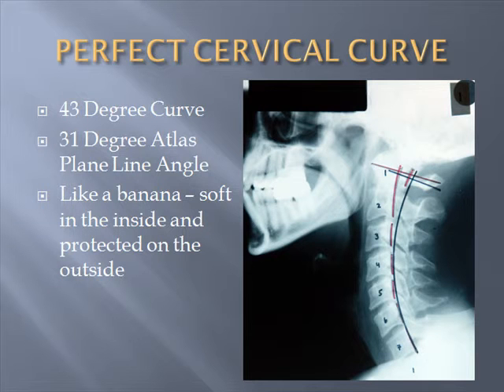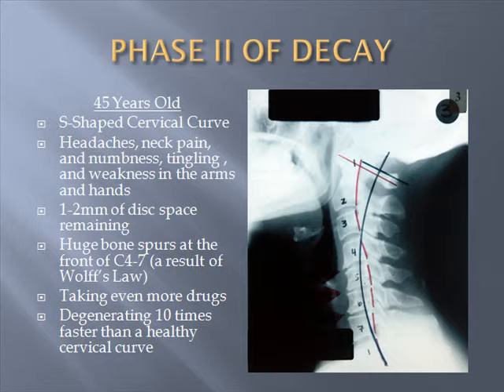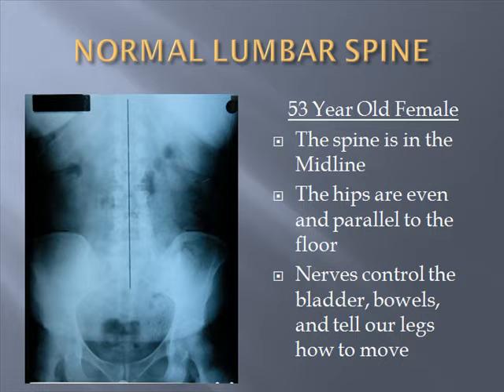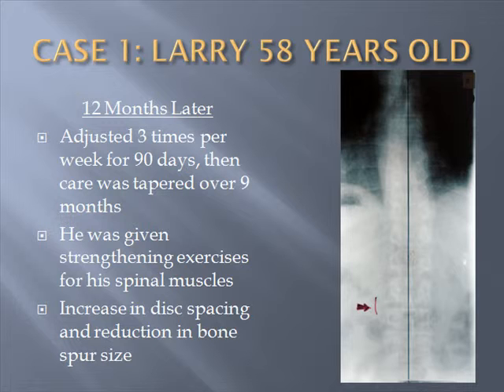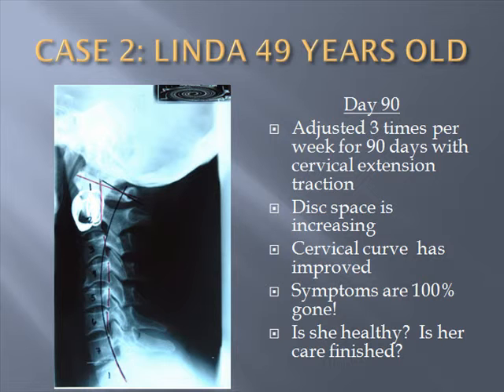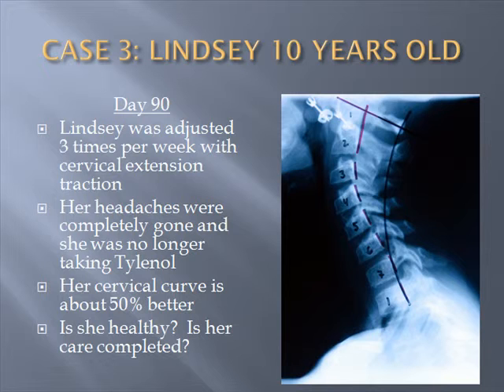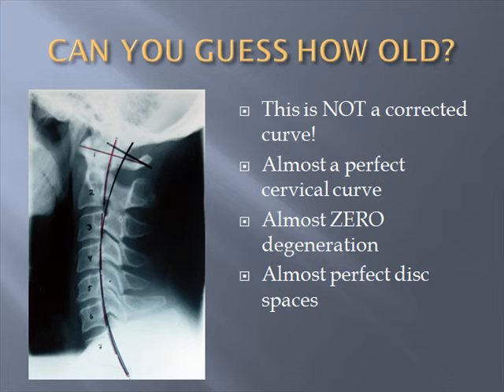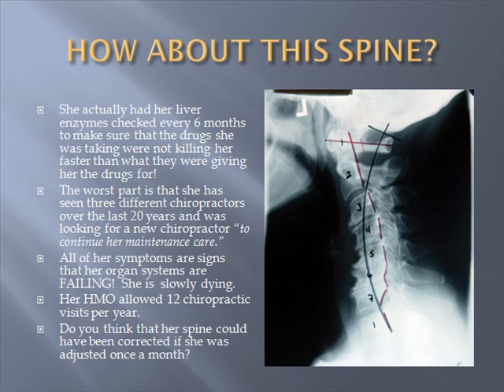Video: Arlington Texas Chiropractic Spinal Health